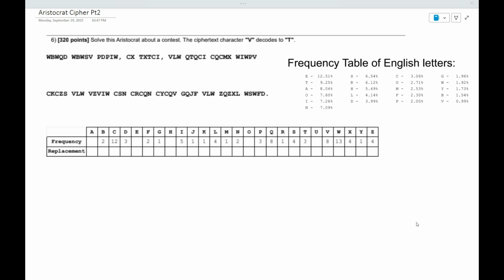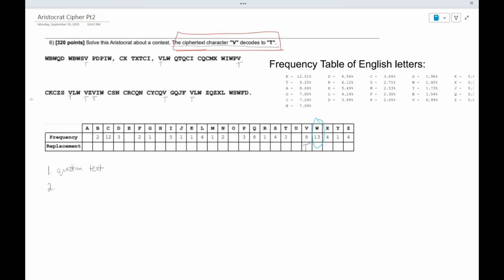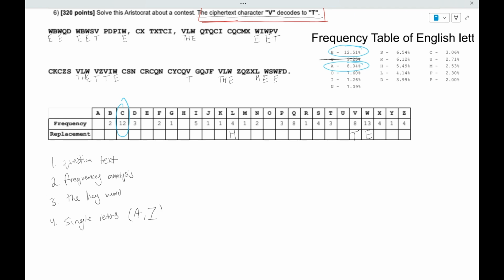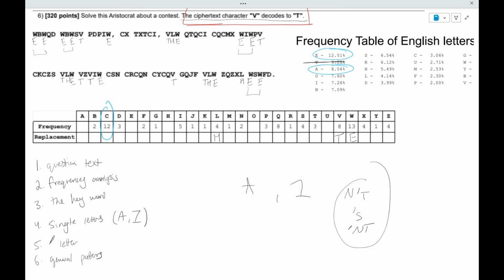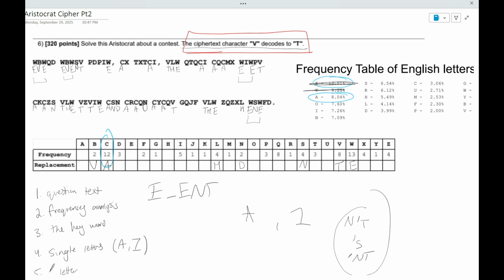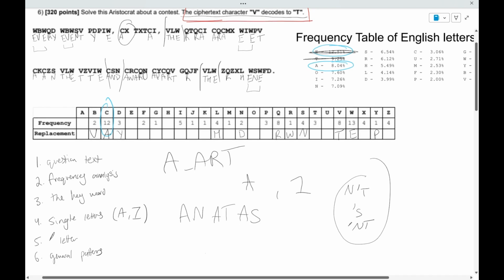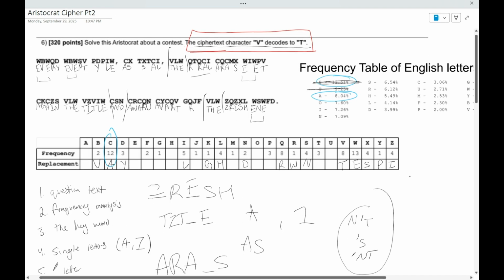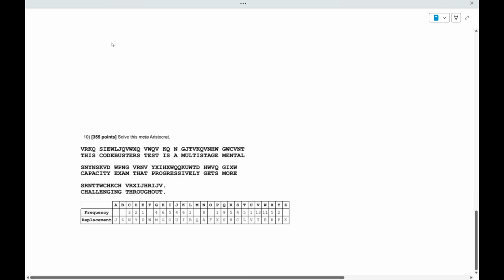Aristocrat Cipher - Codebusters - Science Olympiad Part 2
Crack the code with the classic Aristocrat cipher! 🕵️‍♂️ In this video, we’ll explain how this monoalphabetic substitution cipher works, show you how to solve it using frequency analysis, and share tips for decoding encrypted messages. Perfect for beginners and puzzle lovers! Try posting your own Aristocrat cipher in the comments—we’ll try to solve it! 🔐✨